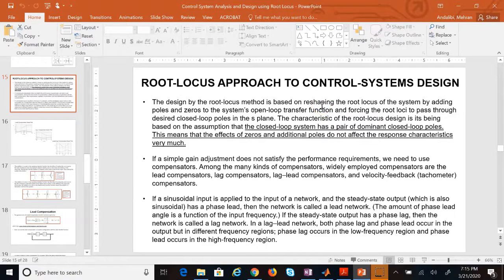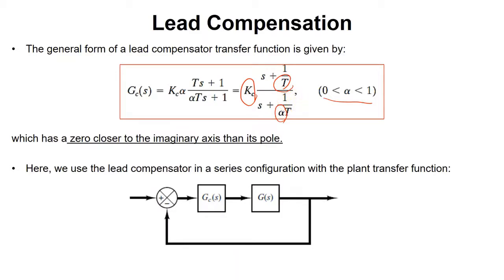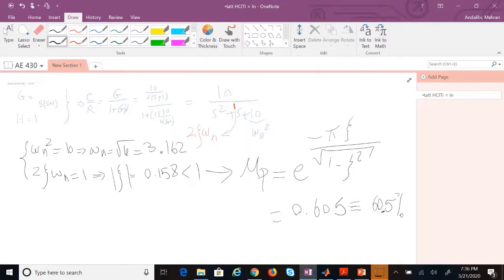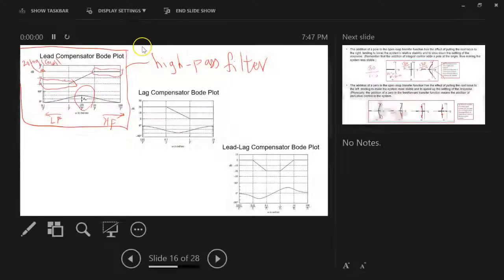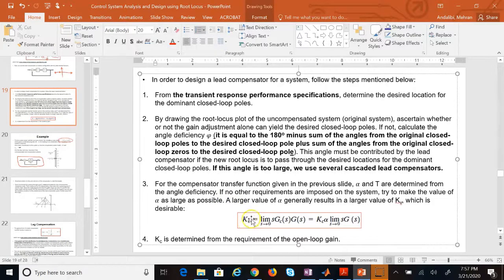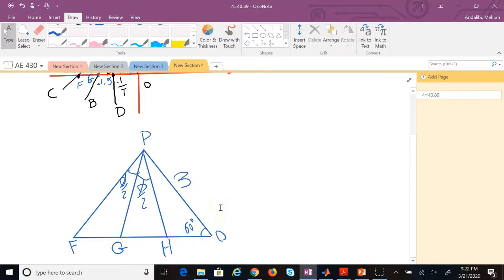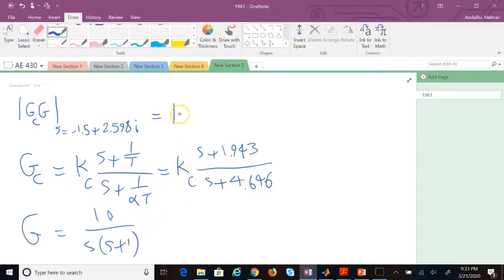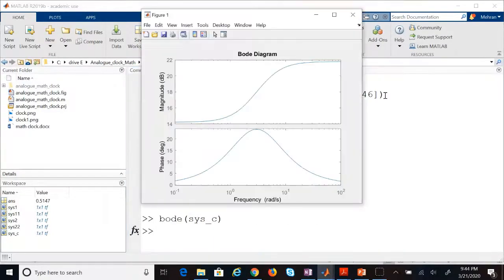Lead Compensator Design Using Root Locus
Design of lead compensator using the Root Locus is explained in this video.